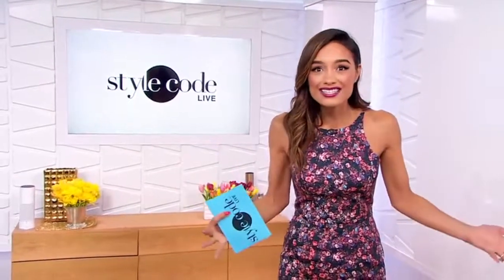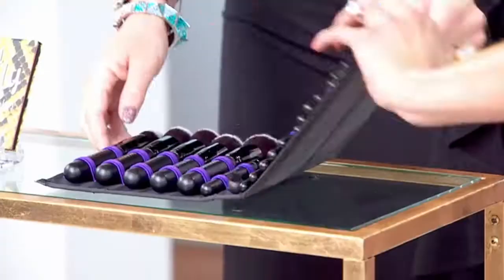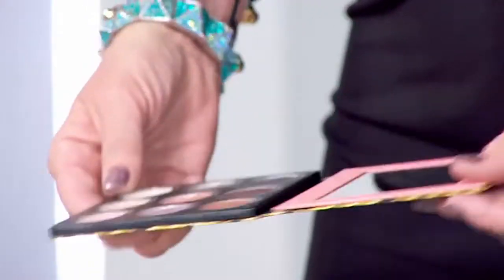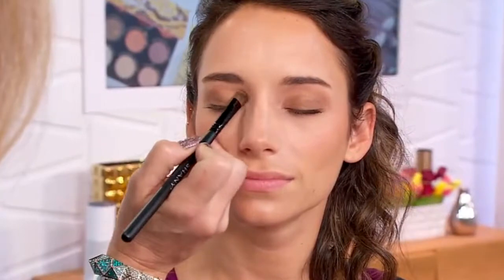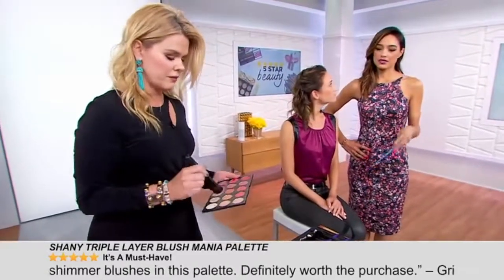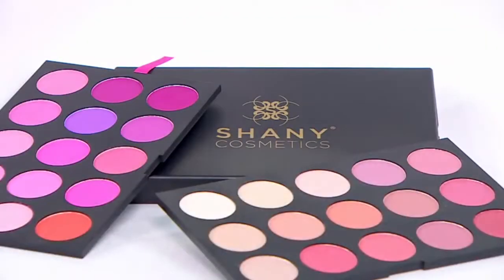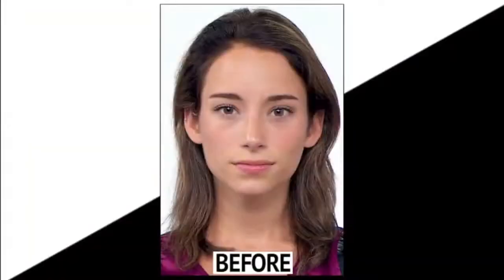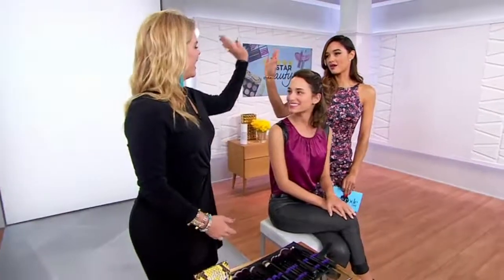Amazon Style Code Live // 5-Star Beauty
April 20, 2017: Tonight on Amazon Style Code Live, makeup artist Mickey Williams shares top-rated beauty products.